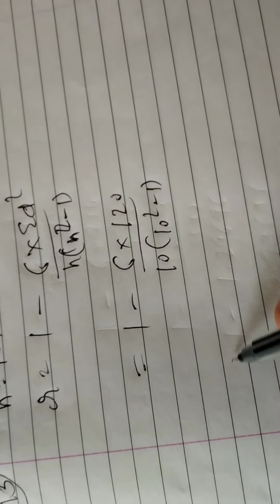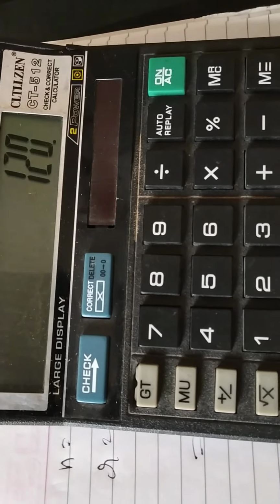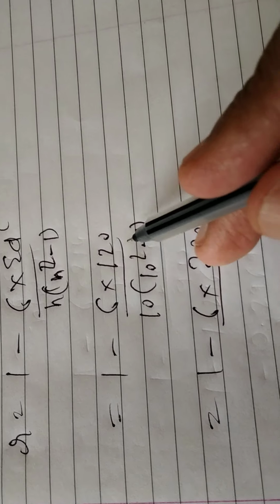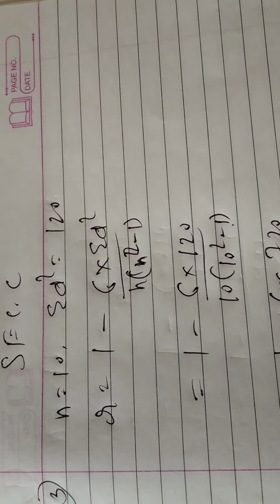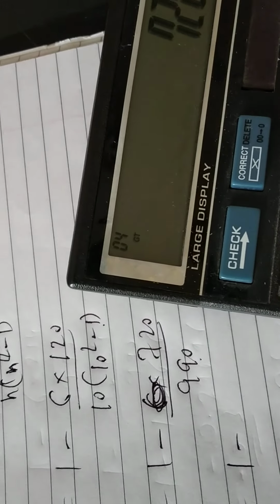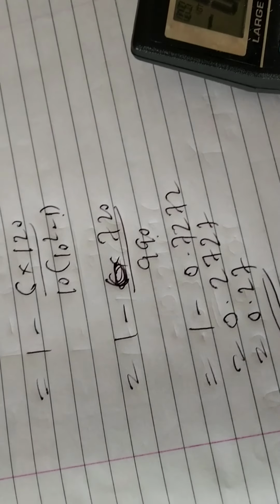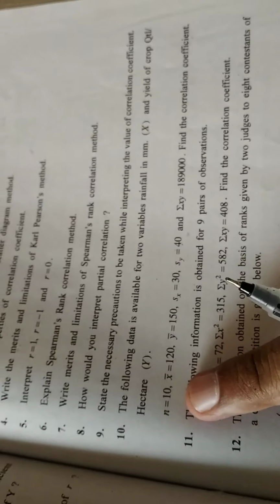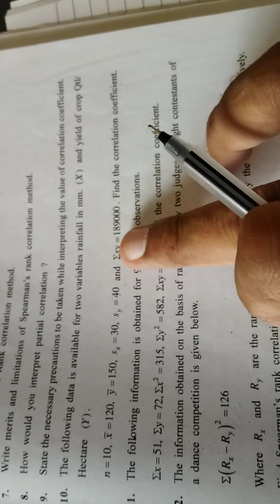Std 12 sub stat ch 2 sec c sum 13, sec d sum 10